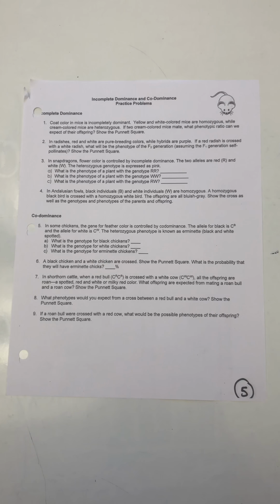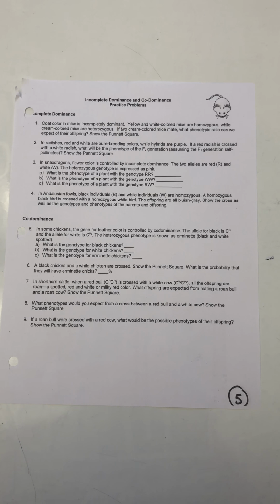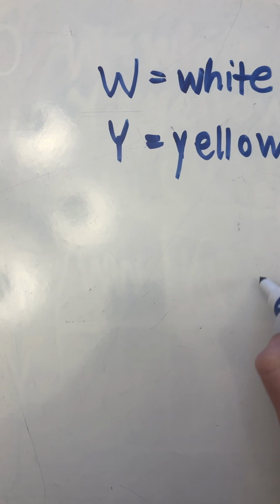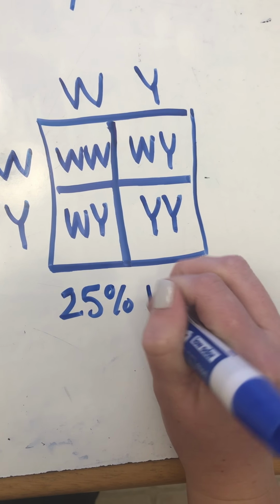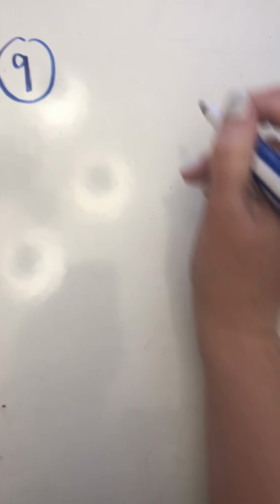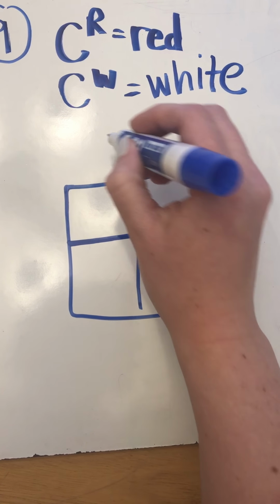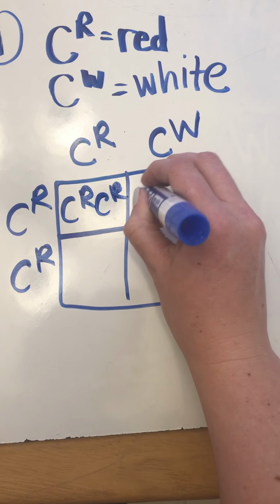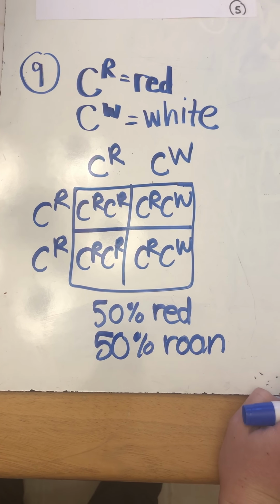Incomplete Dominance #1 and Codominance #9